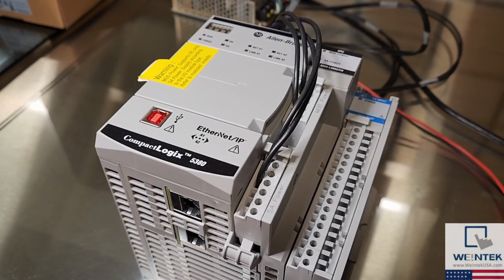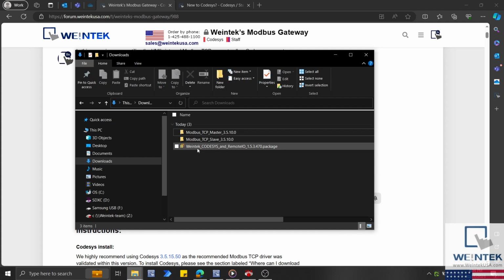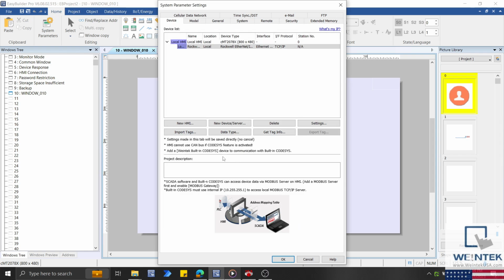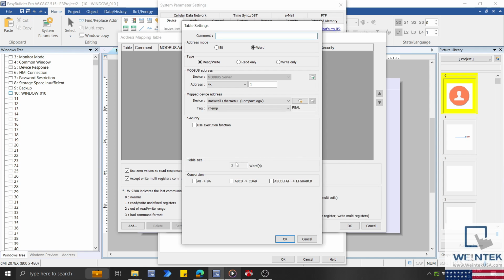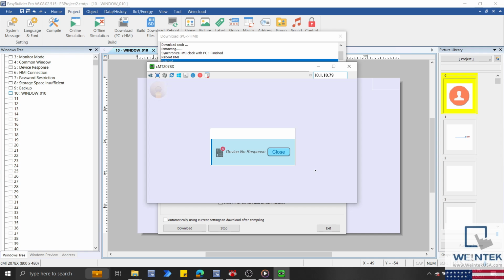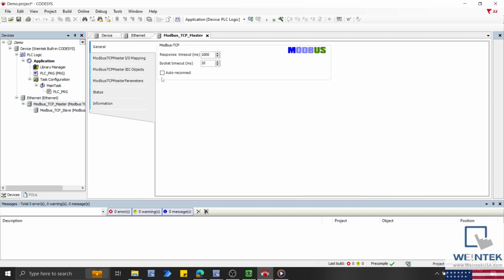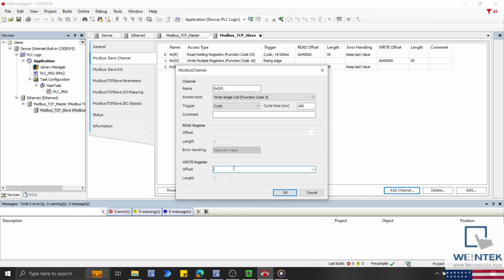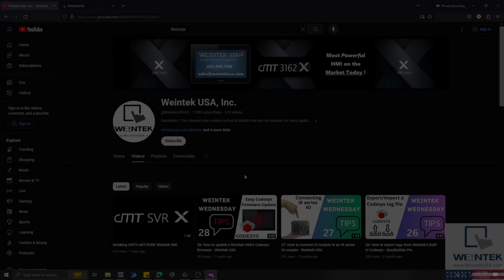Weintek's Codesys to Arduino Opta via Modbus RTU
Within this tutorial we demonstrate how to design a project that will allow Codesys to utilize device drivers within EasyBuilder Pro via the Modbus gateway in order to communicate with a Compact Logix PLC, Arduino Opta, and much more!